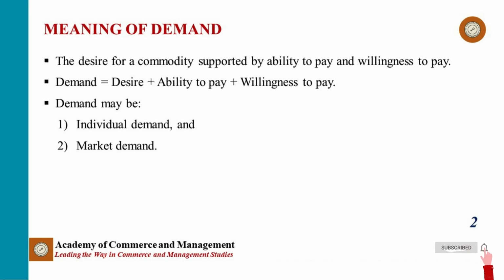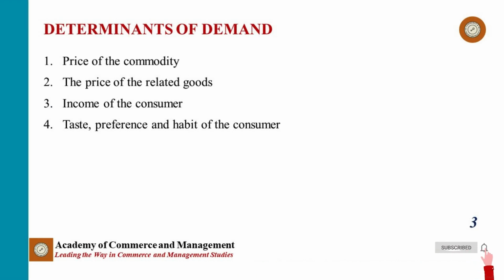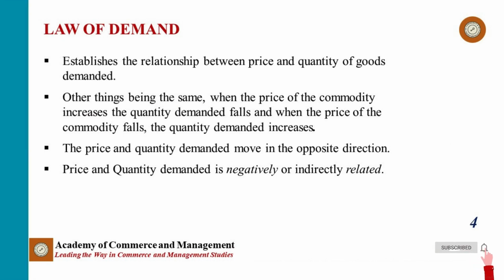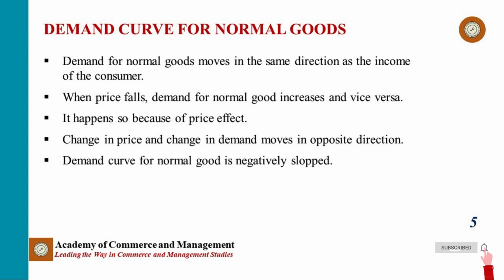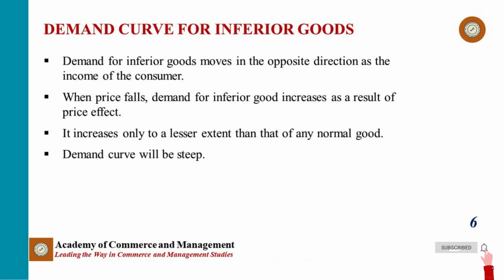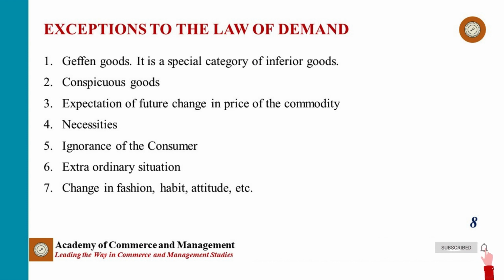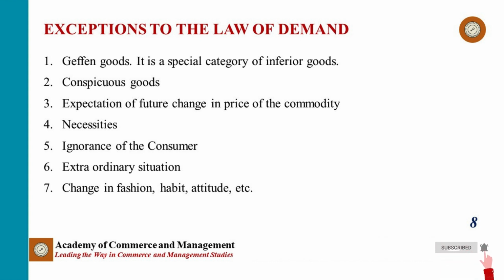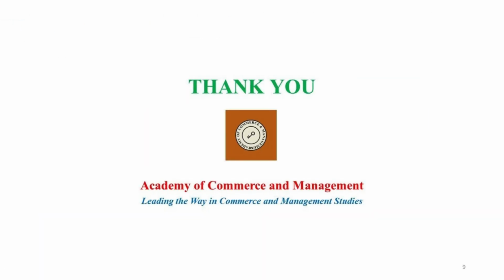Demand Analysis (Class 4) | Unit 3 - Business Economics | UGC-NTA NET/JRF Exam Preparation